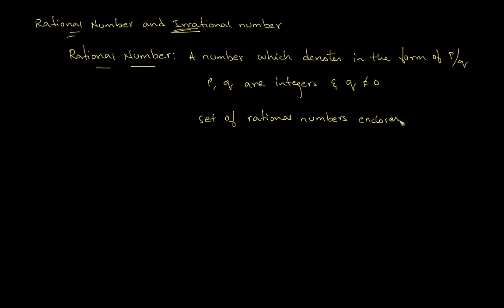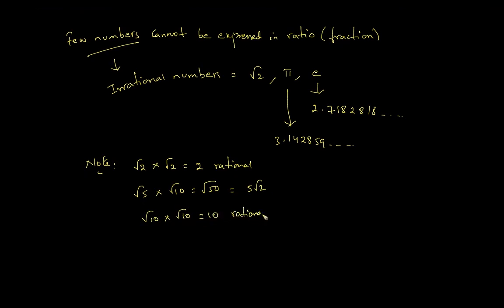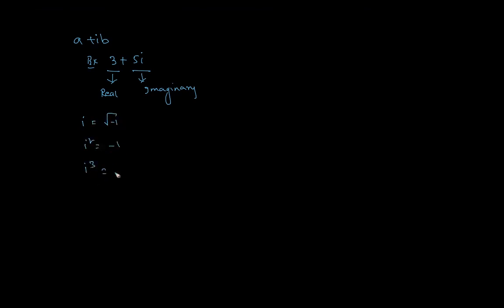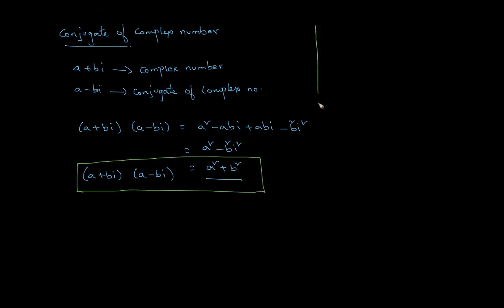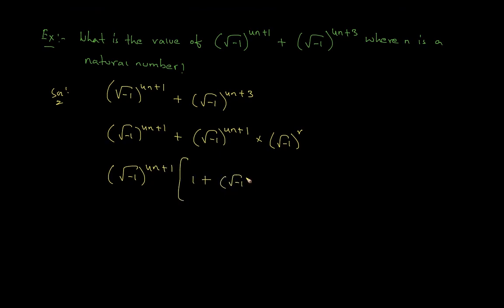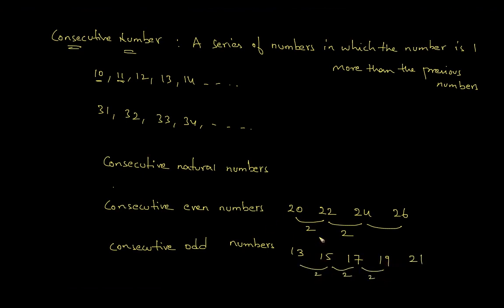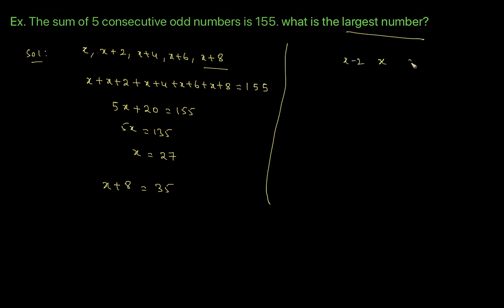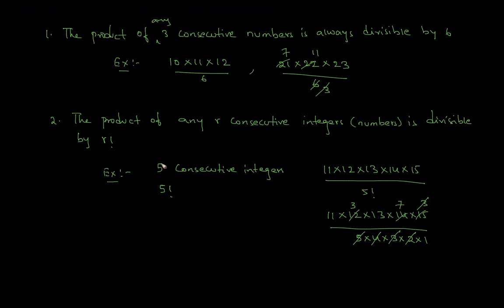01 Apptitude | 1.1.3 Number System | Rational & Irrational Number